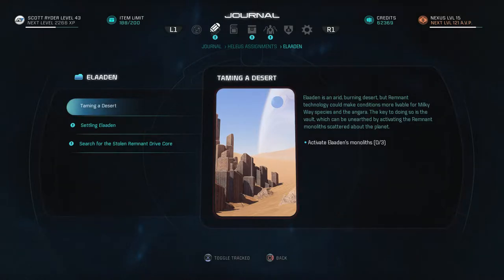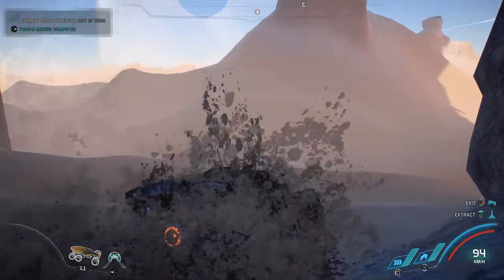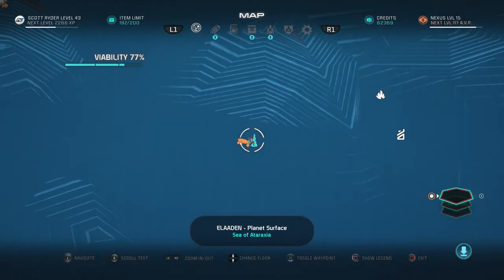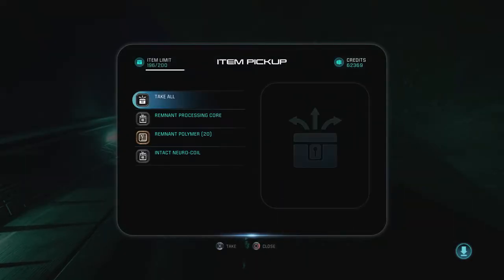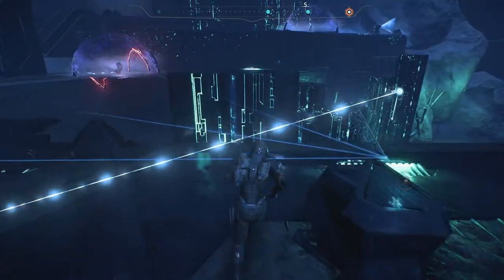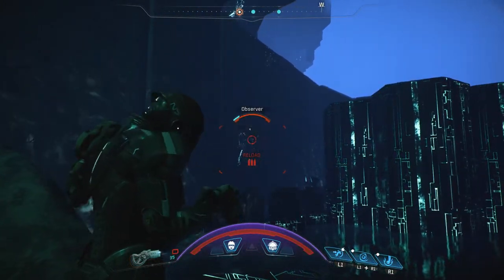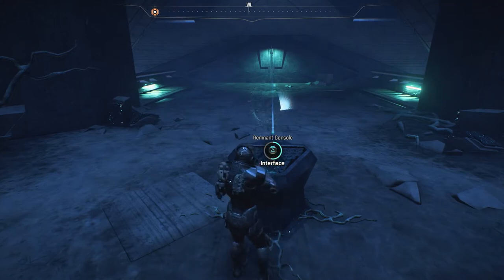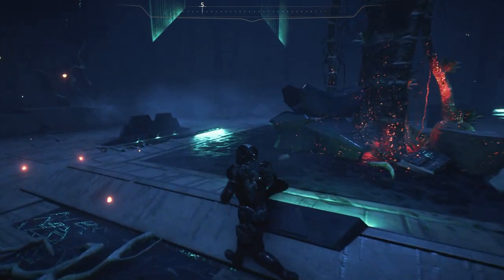Mass Effect: Andromeda - 100% Walkthrough Part 137 [PS4] – Assignment: Taming a Desert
In Part 137 of the Mass Effect: Andromeda 100% Walkthrough we complete the Assignment, “Taming a Desert”.

◄Trophies Earned►
• All Clear

Thanks for checking out my Mass Effect: Andromeda 100% Walkthrough!